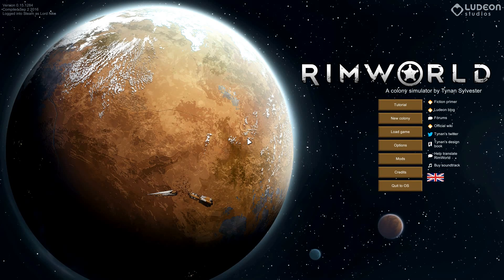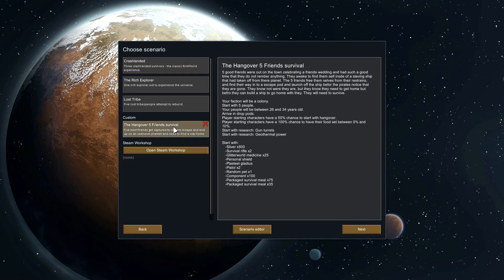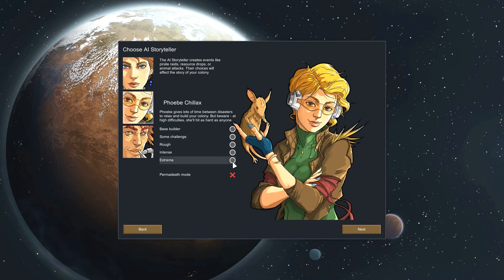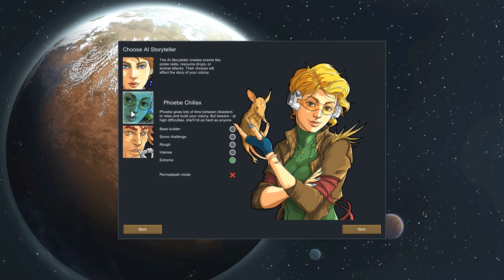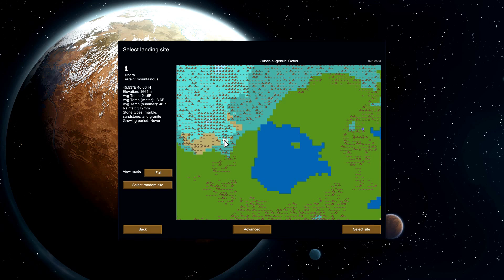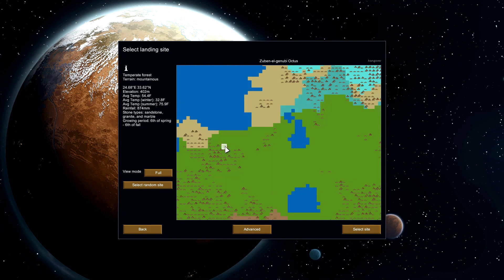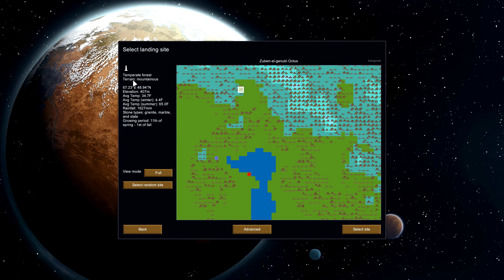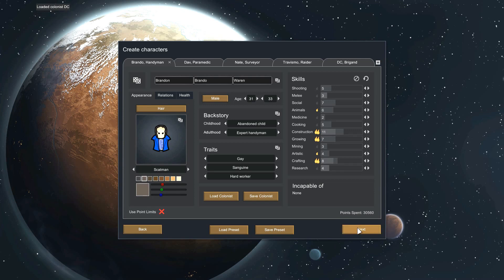Enter the Hungover Rimworld Alpha 15 episode 0 Intro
Rimworld The hangover series. Intro episode 0
Inspired by the hangover movies basically the same premise but with are fellow Partiers away to find that they have been kidnaped by slavers and have found a way to escape but it involves landing on a unknown planet and now having to survive. From the frying pan in to the fire as they say. If you want To see Game play plz Skip ahead to see Episode 1 -- Watch live